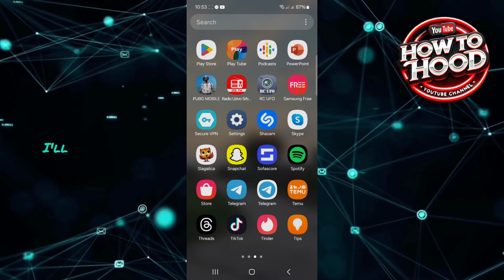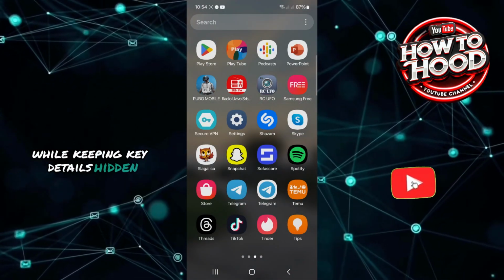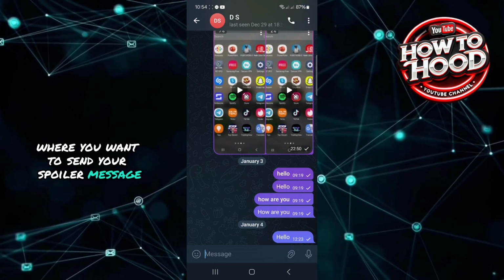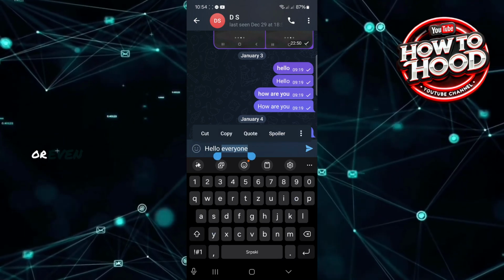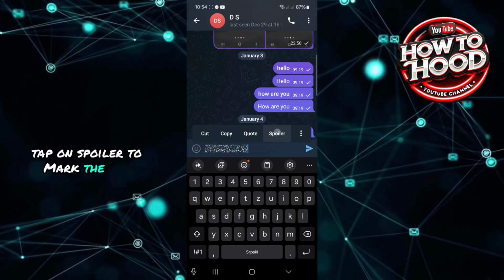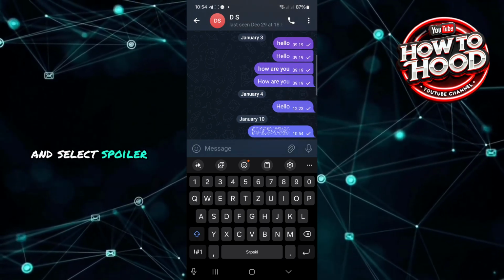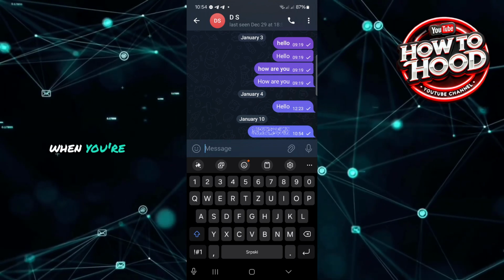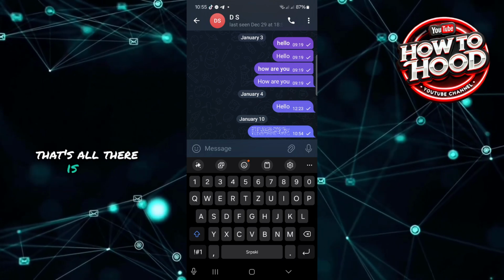How To Send Spoiler Message On Telegram | iOS i & Android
How To Send Spoiler Message On Telegram | iOS & Android

Want to send a spoiler message that others can choose to reveal? Telegram has a feature for that! Follow this guide to learn how to send spoiler messages on iOS and Android:

### Steps to Send a Spoiler Message on Telegram

For Android:
1. **Open Telegram**:
   Launch the Telegram app on your Android device.

2. **Start Typing a Message**:
   Open the chat where you want to send the spoiler. Type your message as usual.

3. **Select the Text to Mark as Spoiler**:
   - Highlight the portion of the message you want to hide as a spoiler.
   - Long-press the text to open the formatting menu.

4. **Choose "Spoiler"**:
   - In the formatting menu, select **Spoiler**.
   - The selected text will now appear blurred in the message preview.

5. **Send the Message**:
   - Tap the **Send** button. The spoiler text will remain hidden until the recipient taps to reveal it.

For iOS:
1. **Open Telegram**:
   Launch Telegram on your iPhone or iPad.

2. **Compose a Message**:
   Open the desired chat and start typing your message.

3. **Highlight the Spoiler Text**:
   - Tap and hold the portion of the text you want to mark as a spoiler.
   - Use the selection handles to highlight the text.

4. **Apply the Spoiler Format**:
   - Tap **BIU** or the formatting options that appear above the text.
   - Choose **Spoiler** from the list.

5. **Send the Message**:
   - Tap **Send**. The spoiler text will be hidden until tapped by the recipient.

### Notes:
- Spoiler formatting works in individual chats, groups, and channels.
- Hidden text can be revealed by simply tapping on it.
- Use this feature for fun, sensitive information, or anything you’d like to keep as a surprise!